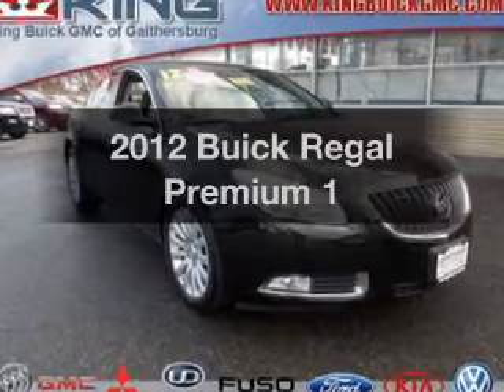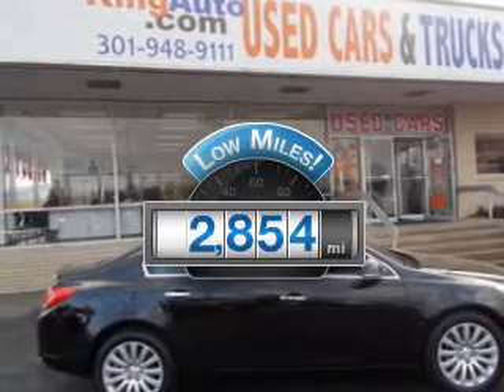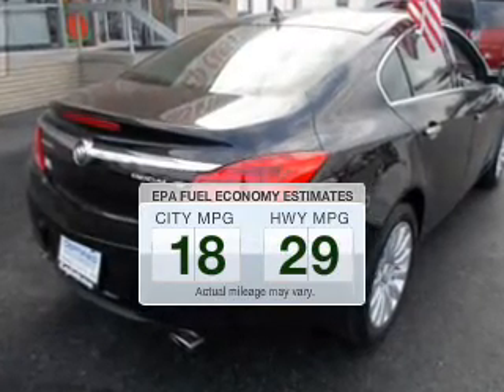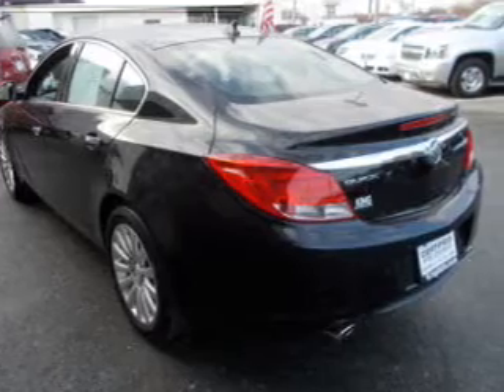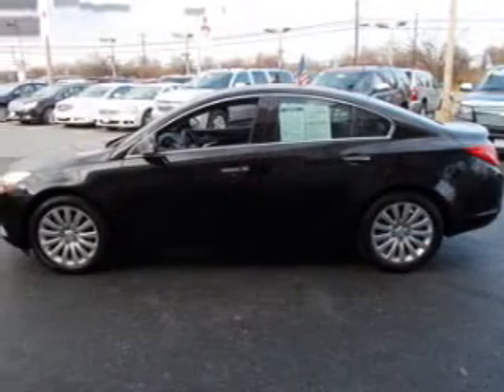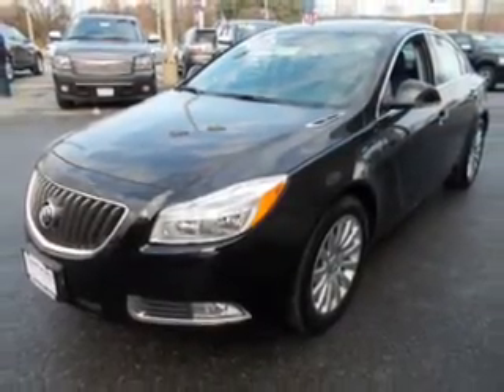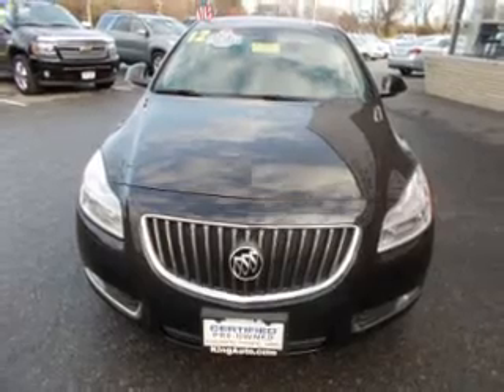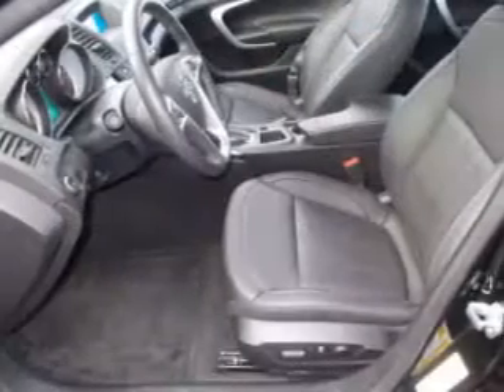2012 Buick Regal - Gaithersburg MD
Year: 2012
Make: Buick
Model: Regal
Trim: Premium 1
Engine: 2.0 liter inline 4 cylinder 16 valve GDI DOHC Turbo Flexible Fuel
Transmission: NOT SPECIFIED
Color: Carbon Black Metallic
Mileage: 2854
Address:
16200 Fredrick Rd.